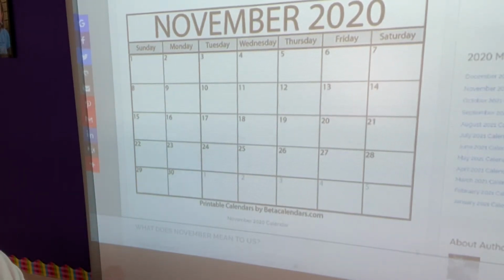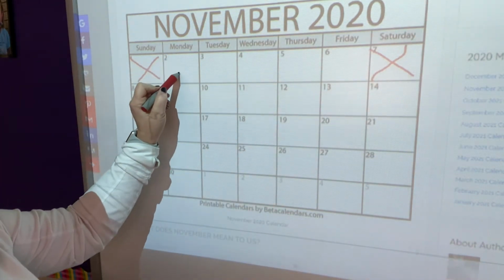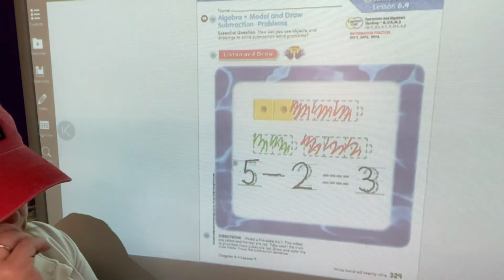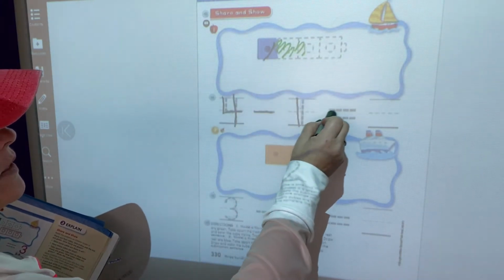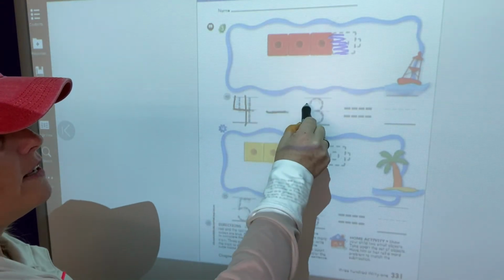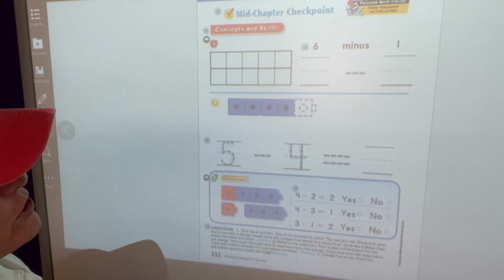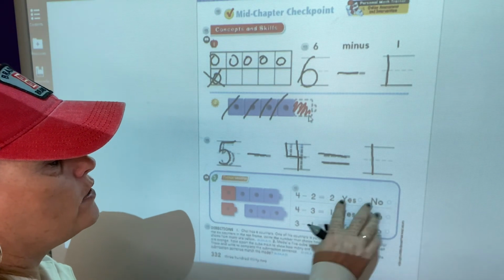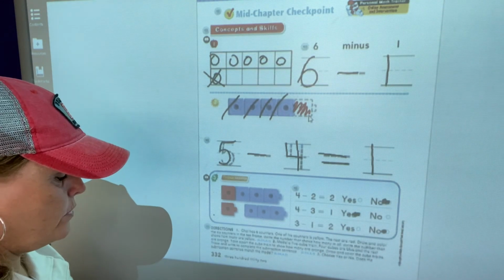Math Lesson 6.4